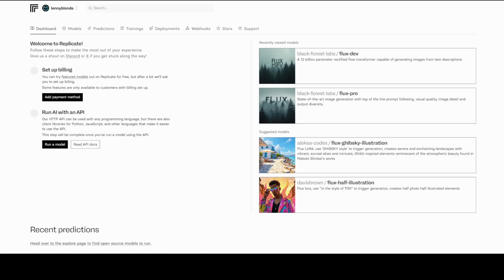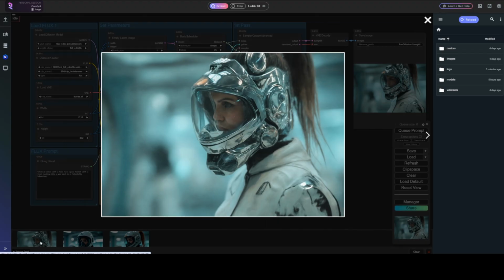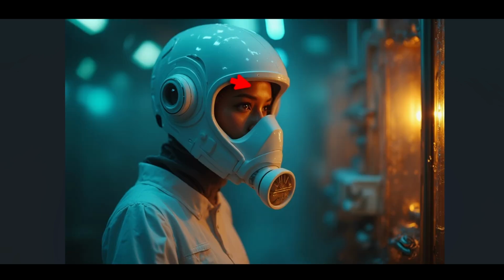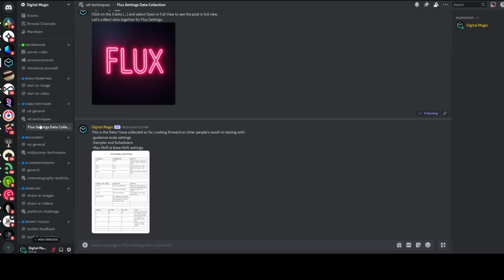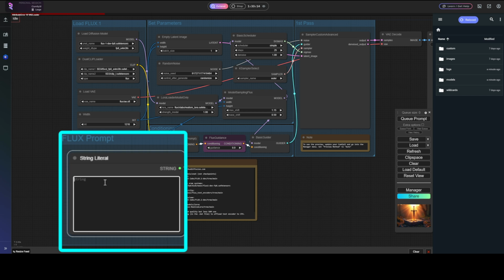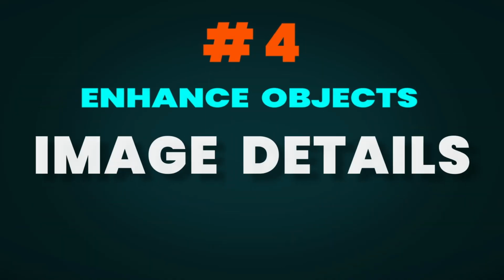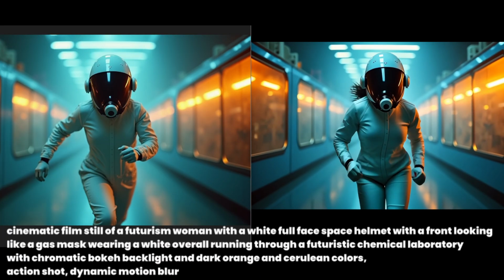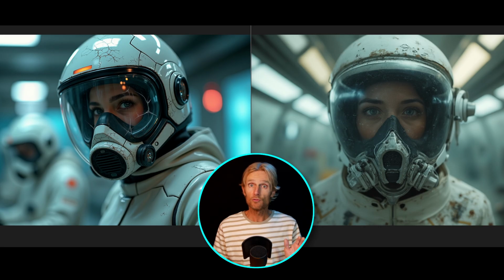Unlock Realistic & Film-Like Images in Flux AI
Creating realistic and cinematic images with Flux AI can be a challenge. So i made a tutorial with 4 techniques to create more realism and fix the plastic skin problems. So you can transform your images into AI videos, with programs like Luma AI and Runway gen-3. I'll be using the realism lora in comfyui in the cloud on RunDiffusion.

✅ Craft Cinematic Images with Our Prompt Toolkit: Fast & Easy

I use Morningfame to rank my videos and reach more viewers. It’s my go-to tool for YouTube growth. Check it out here:

-Instagram Digital Magic:
digital_magic_1
-Twitter Digital Magic:

Chapters:
00:00 Intro
00:29 Using the Flux guidance correctly with the Realism Lora
01:50 Setting the Flux Guidance to 0
03:04 Adjusting the Sampler & Scheduler for more realistic rougher look with Flux AI
04:13 Research for Flux AI settings
04:34 Setting up Workflow on RunDiffusion & Install the comfyui workflow locally
05:22 Fix plastic faces with Flux AI using the Max shift & Base shift settings
06:52 The Keywords used from the Ultimate Prompt Toolkit
07:12 Enhance objects and describing the image for more details